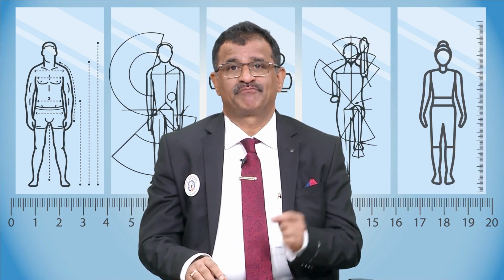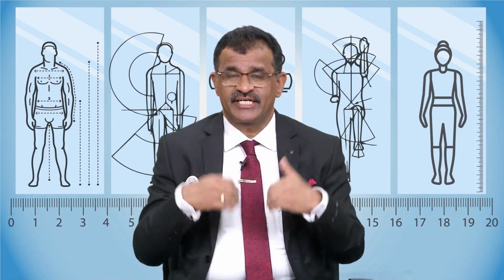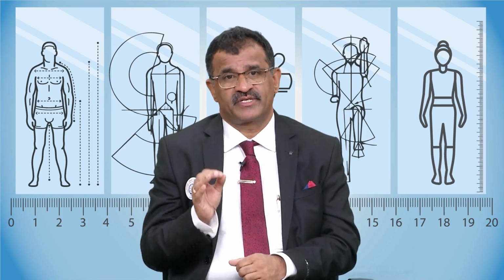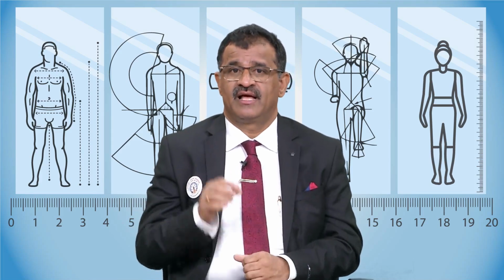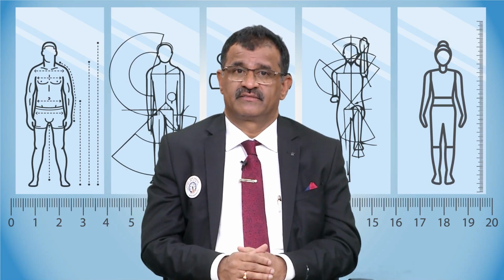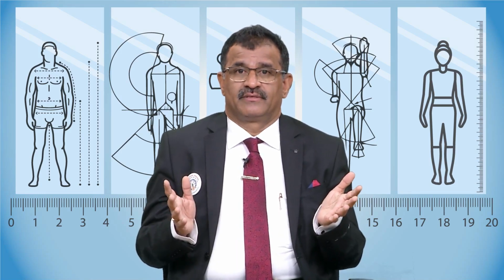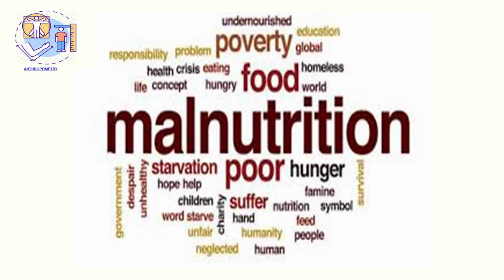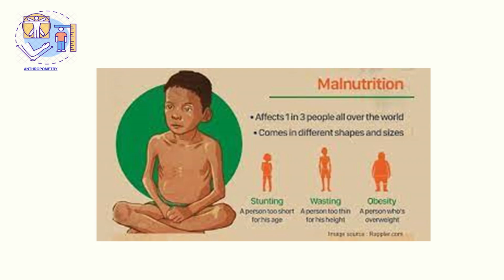Fundamentals Of Anthropometry – 2A